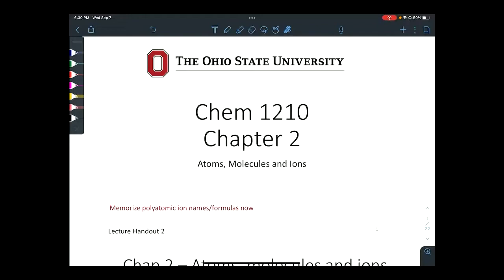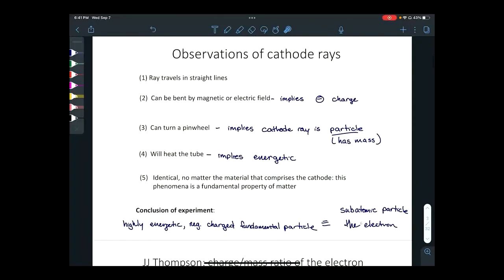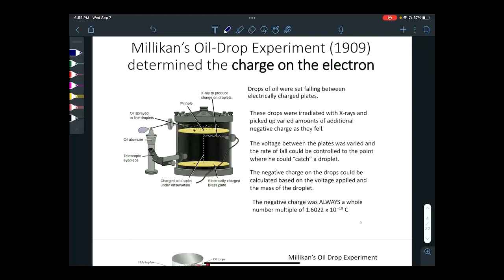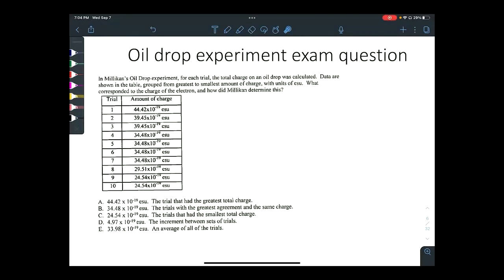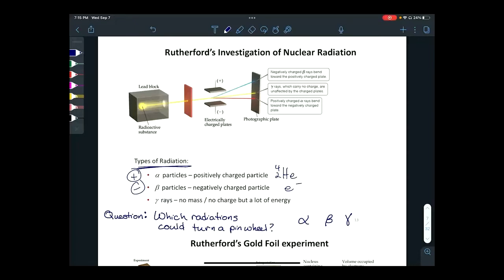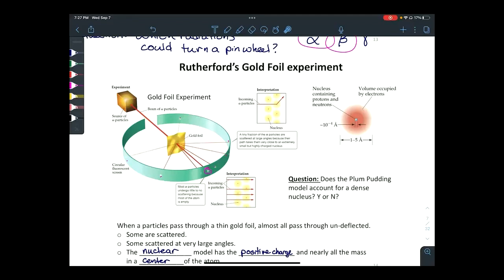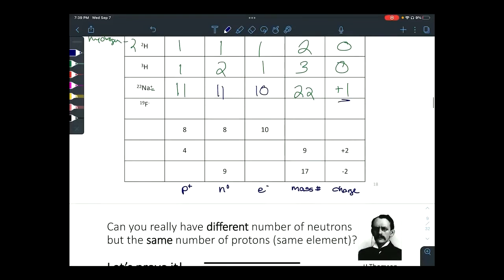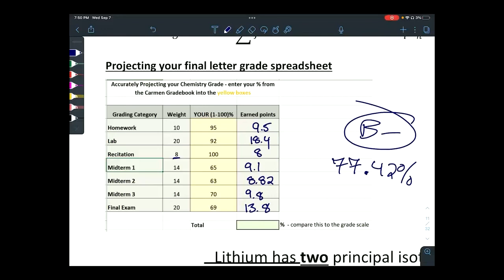Fall 2022 630 CHEM 1210 - Chap 2 part 1